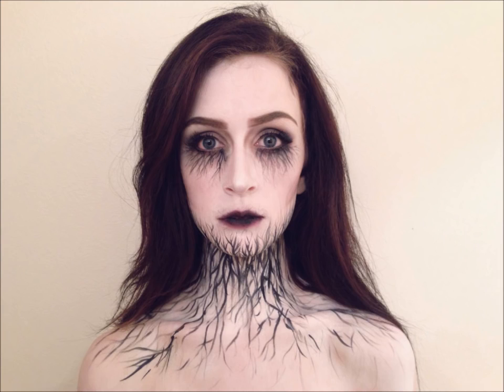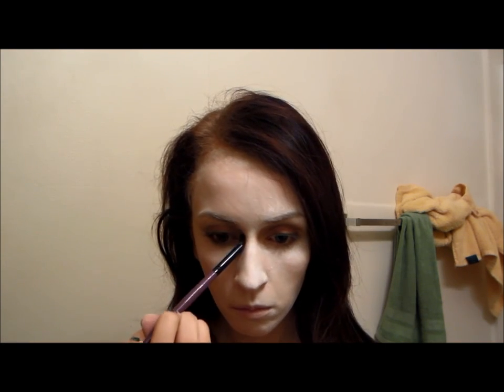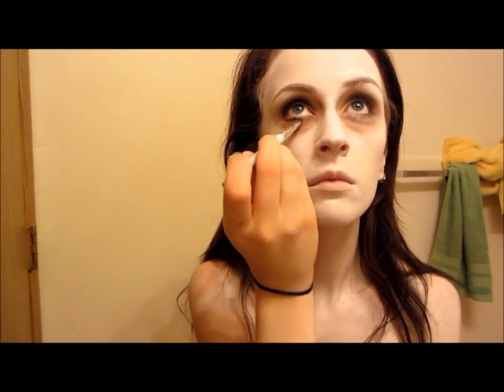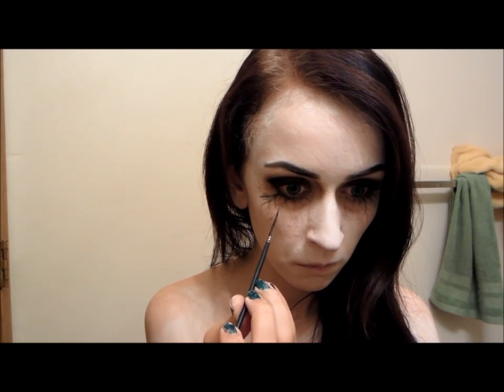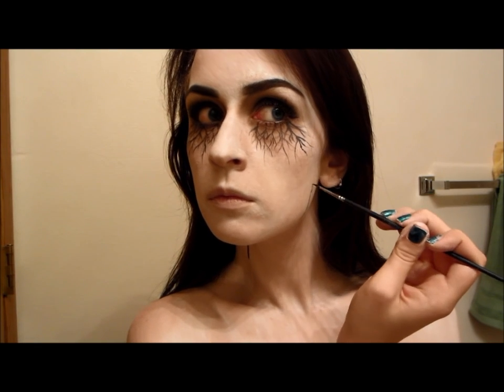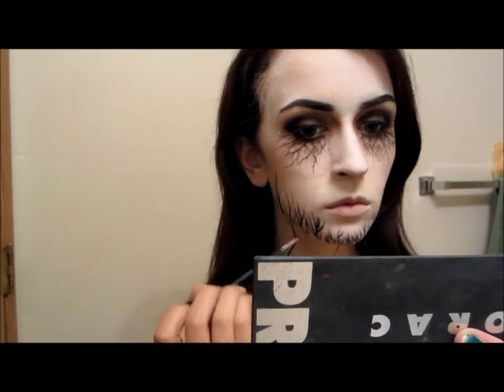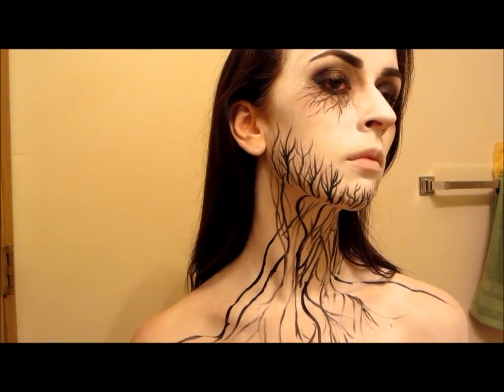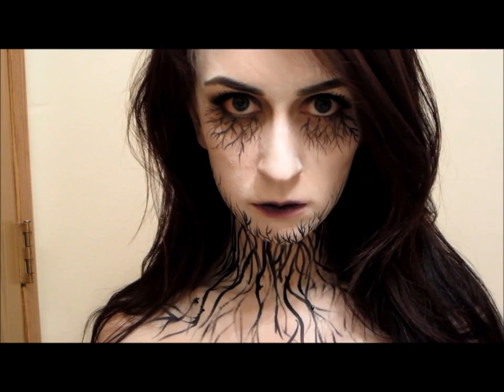"INFECTED" Veins/Vines Halloween Makeup Tutorial